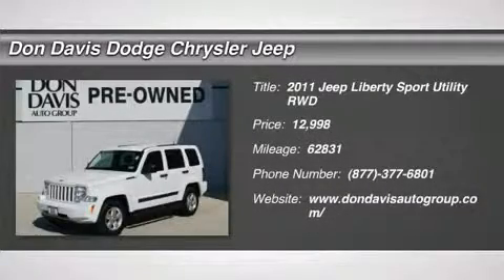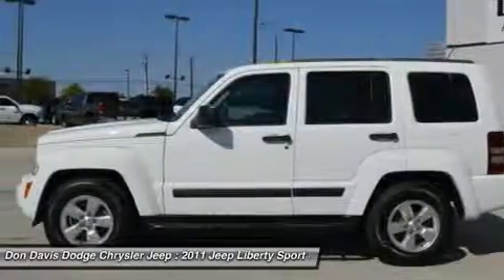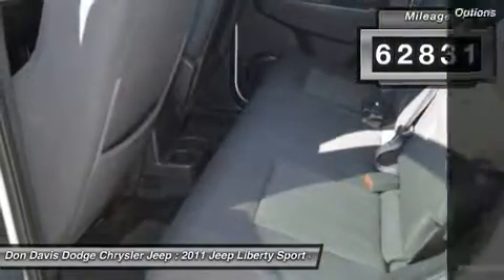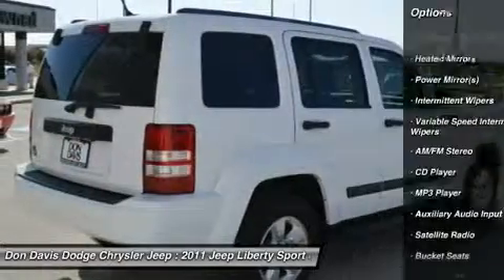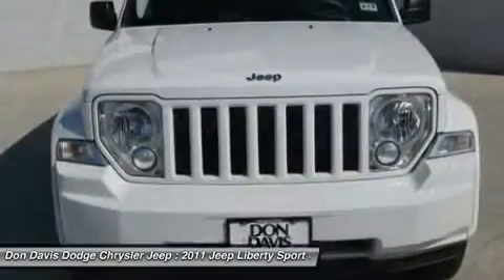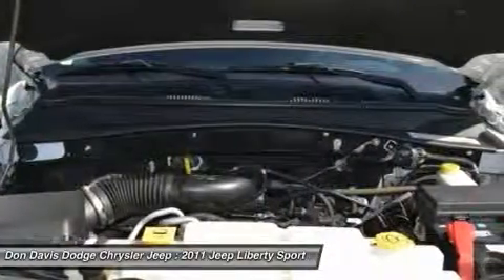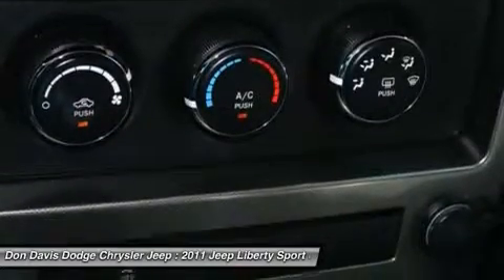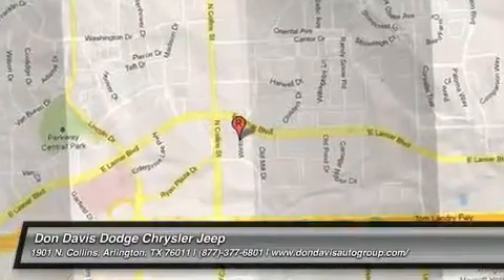2011 JEEP LIBERTY Arlington, TX E26328A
2011 JEEP LIBERTY Arlington, TX
Stock# E26328A

1901 N. Collins

Factory Certified with better warranty than if you bought this car new. Don Davis also provides you with Free Tire and Etch warranty with every Certified purchase. We have been selling New and Used cars from the same location for over 30 Years. We lead the area in Dodge, Chrysler and Jeep Certified units sold. Come see why Don Davis has so many repeat and referral customers in the Tarrant County area. Our goal is to find you the right car at the right cost and provide you a worry free ownership experience. We are located just North of the new Dallas Cowboys Stadium one block north of I30 at the corner of Collins and Lamar. We are a Five Star Dealer and you will receive great service from both our sales team and service department. This will be the start of a great relationship, thats our commitment to you.